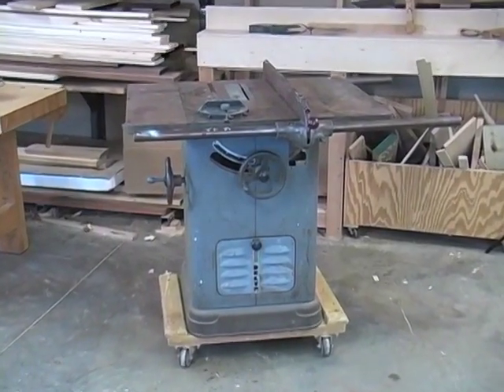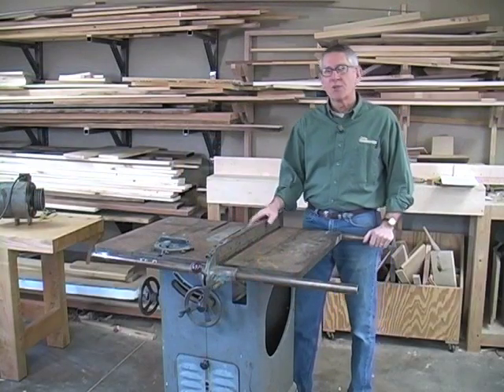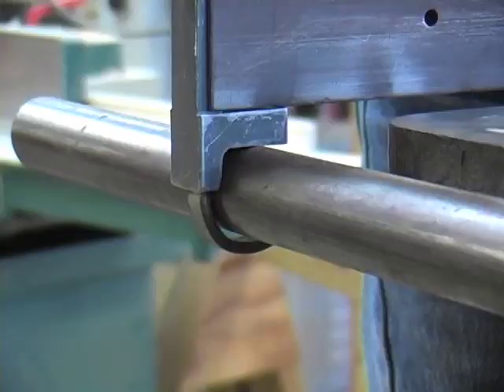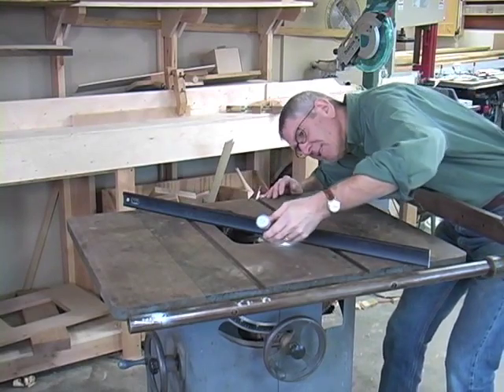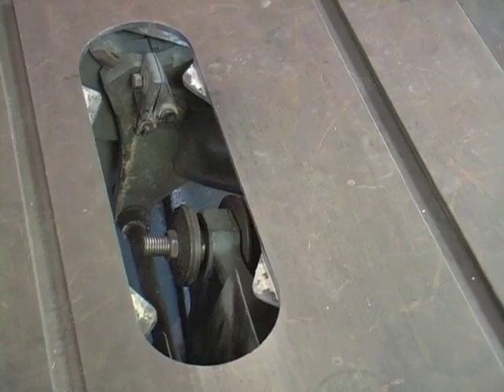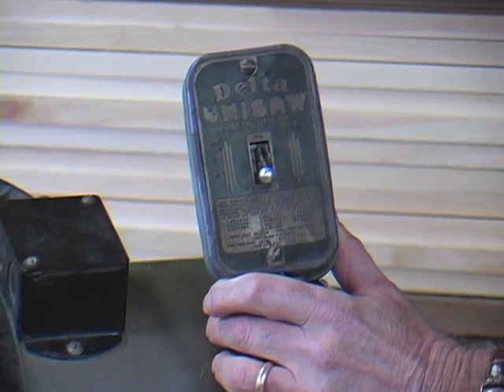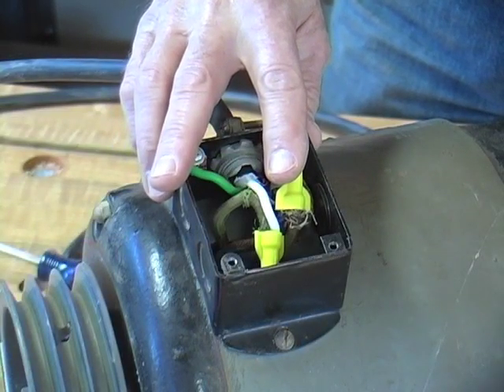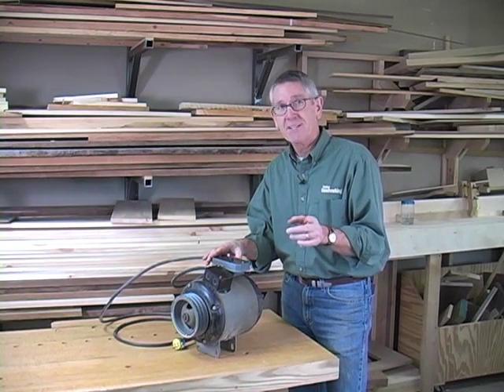DELTA Unisaw Restoration Part 1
Steve Shaney, editor of Popular Woodworking Magazine, part 1 of his unisaw restoration project.